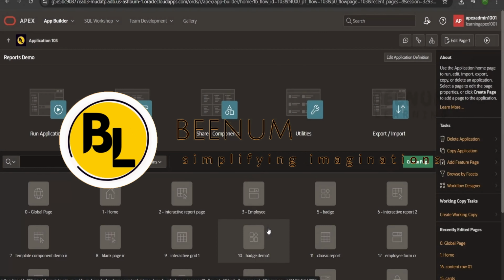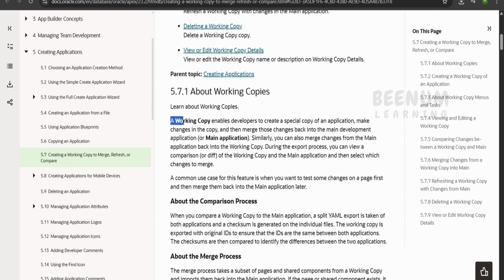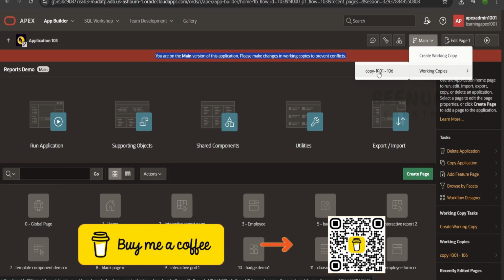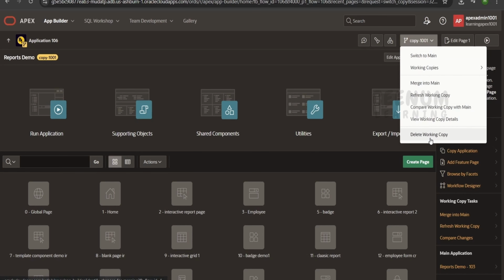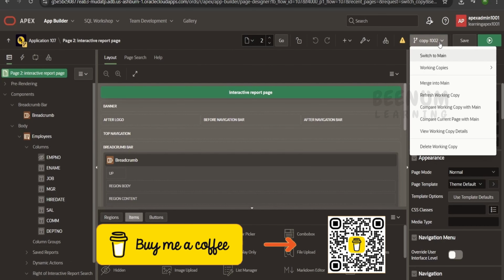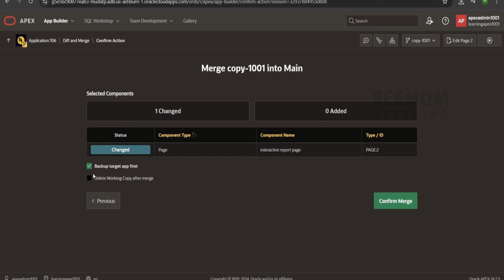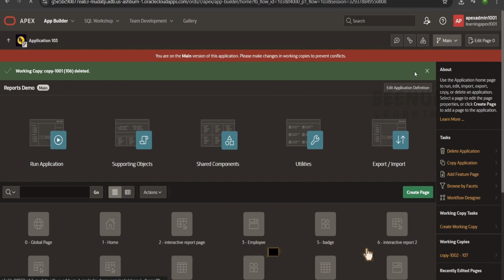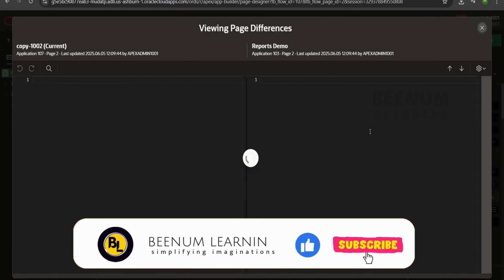APEX 49: How to create a working copy in Oracle APEX, Merge working copy, compare working copy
With this video we will learn How to create a working copy in Oracle APEX, collaborate and develop APEX application with working copy, Merge working copy, compare working copy

00:01  Introduction and overview of class

09:10  Please donate and support us

Click above link to learn basics of Oracle APEX for developers